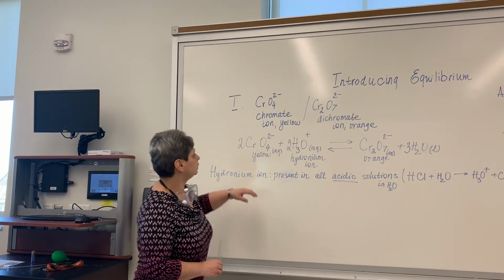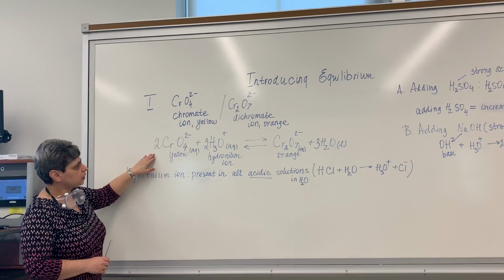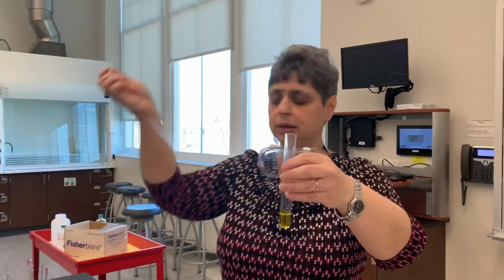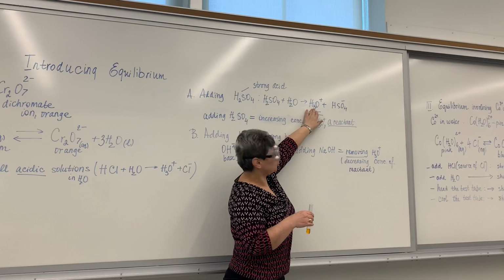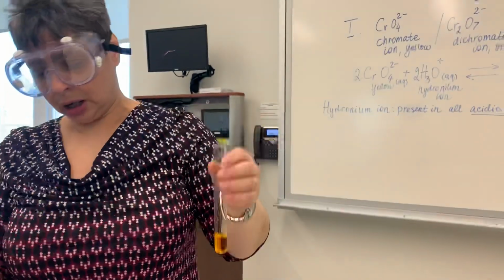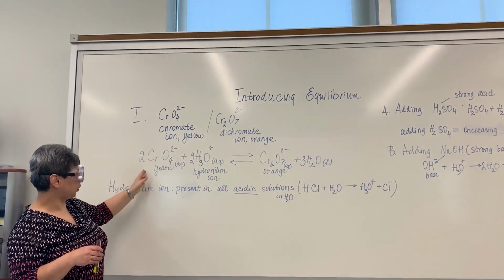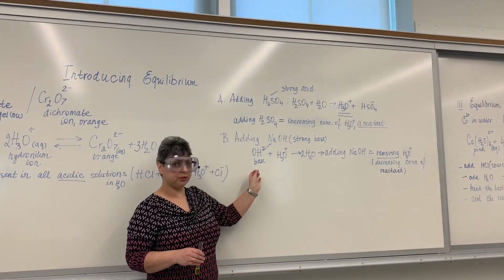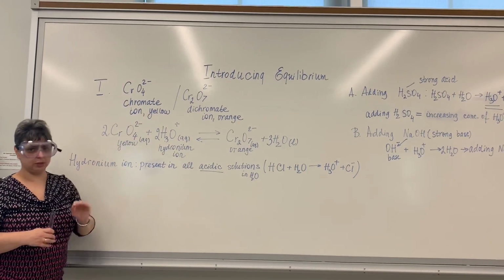Introducing Equilibrium Procedure Part I